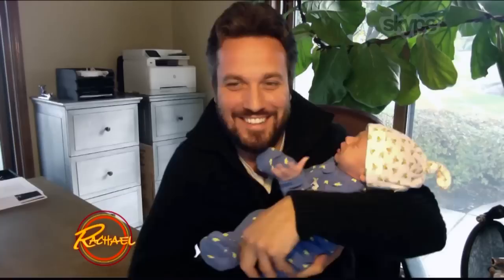Meet Chef Fabio Viviani's Adorable New Baby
Chef Fabio Viviani shows off his adorable new son in this awww-worthy chat with Rachael Ray.